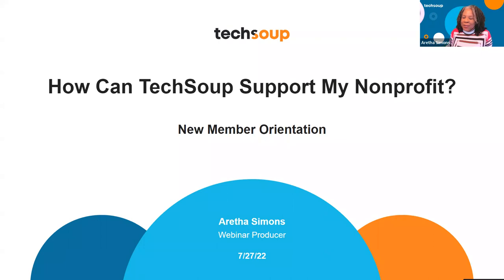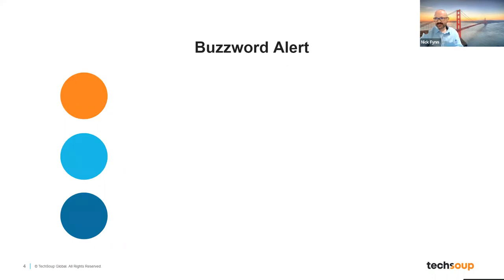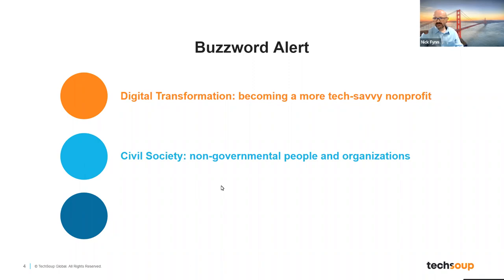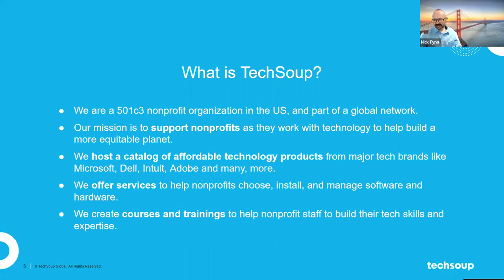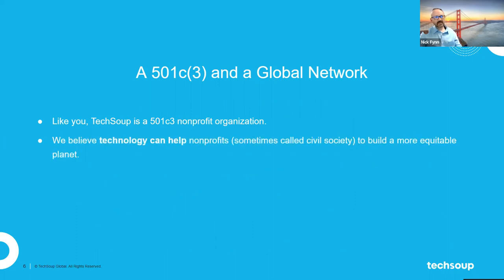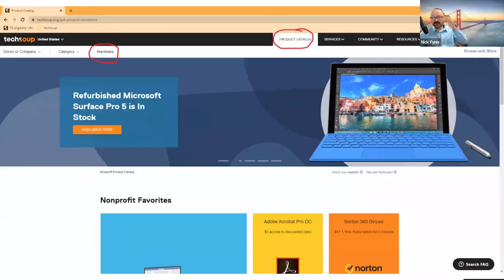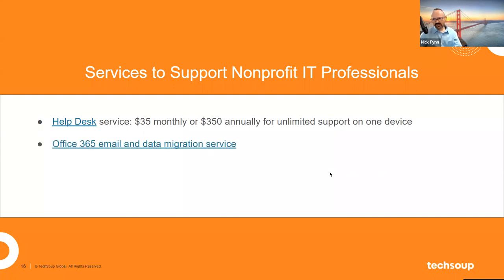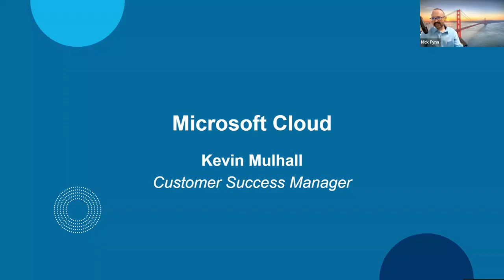Welcome to TechSoup - New Member Orientation and Q & A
In this webinar, new members discovered on how their organization can access TechSoup's wide variety of product discount and donation programs. From hardware to software, productivity tools, collaboration, financial management, donor tracking, security, and more.